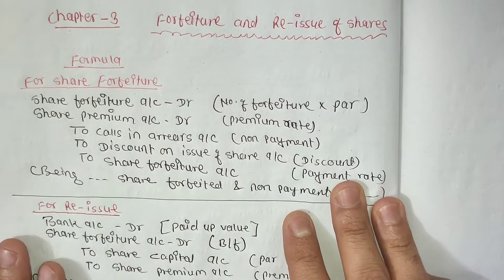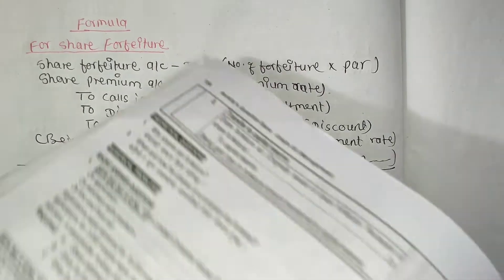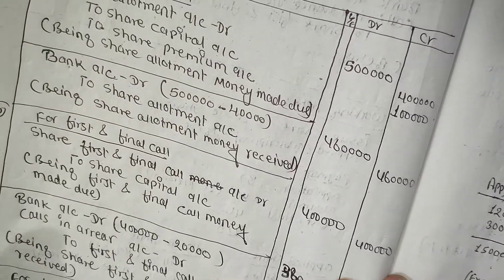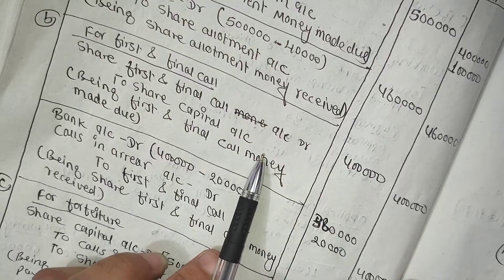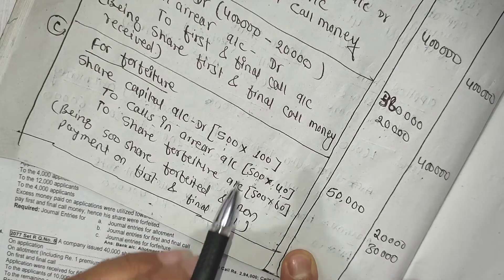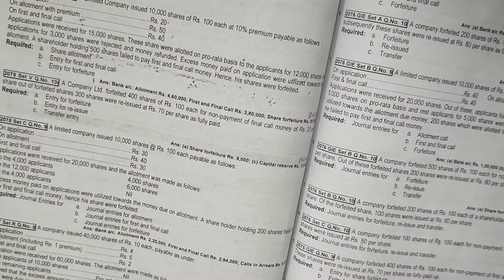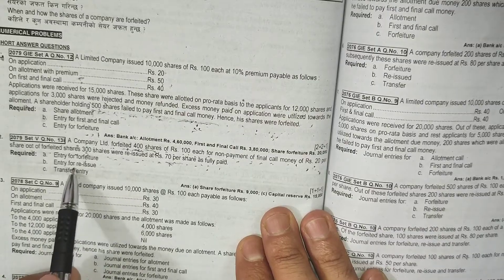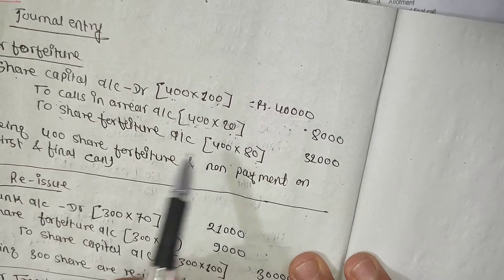Forfeiture and Re-issue of shares, Class 12 Account || Chapter 3 || Part 2 || Board Exam Preparation